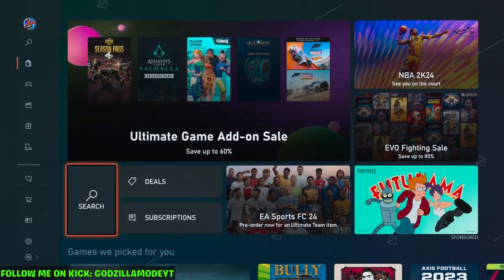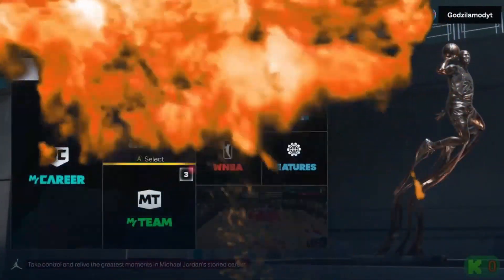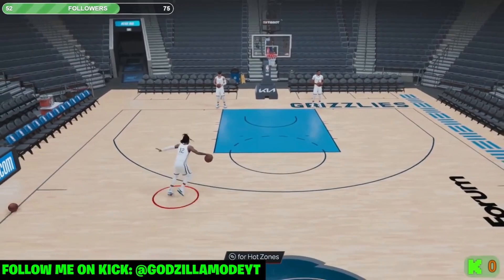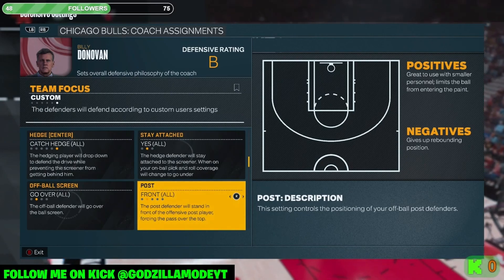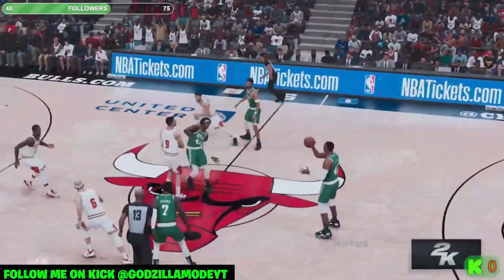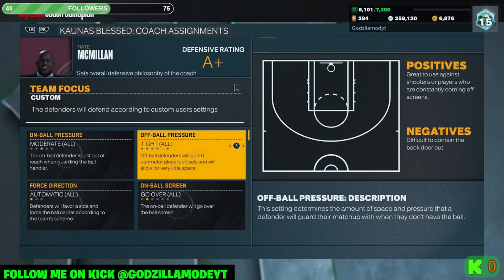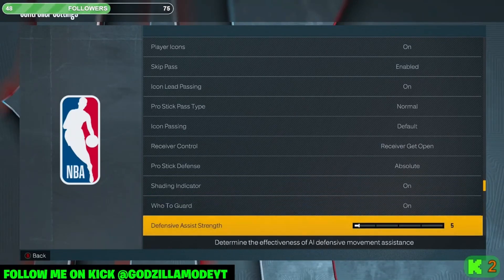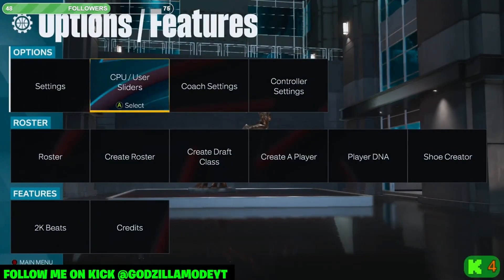OVER 3+ BEST DEFENSIVE SETTINGS VIDEOS IN ONE FOR 2K23!